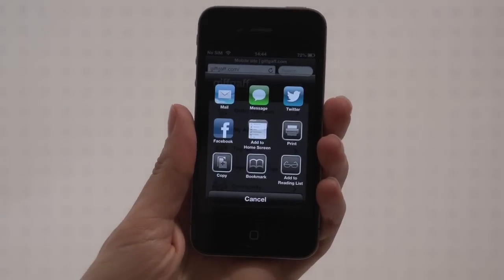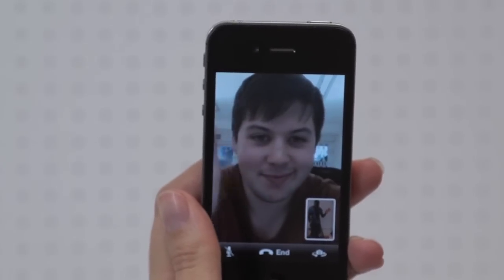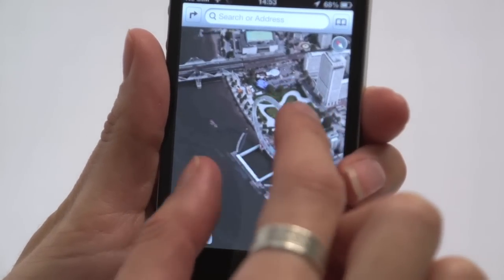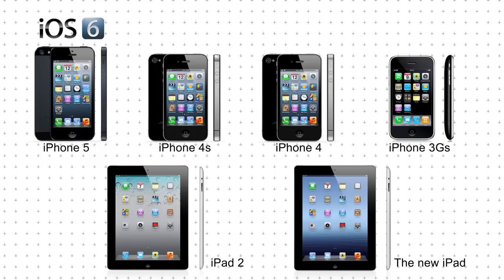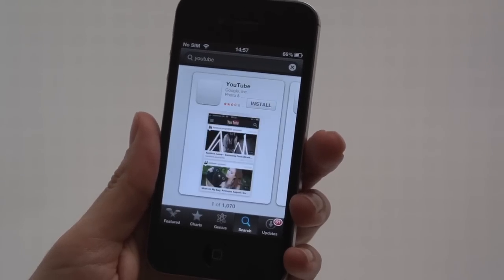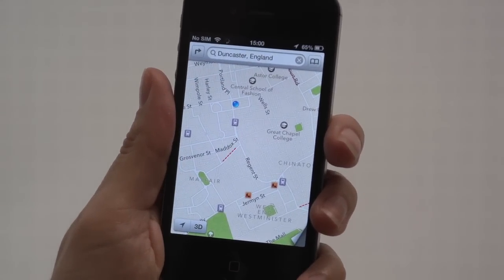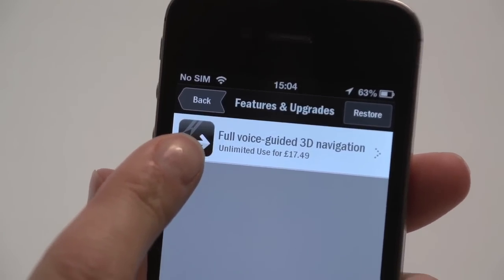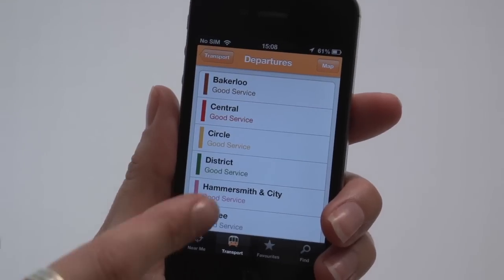iOS 6: The Good, The Bad and Apple Maps alternatives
iOS 6 is the latest version of Apple's operating system, launching on the iPhone 5. In this video, we're reviewing the good and bad of iOS and looking at some alternatives to Apple Maps.